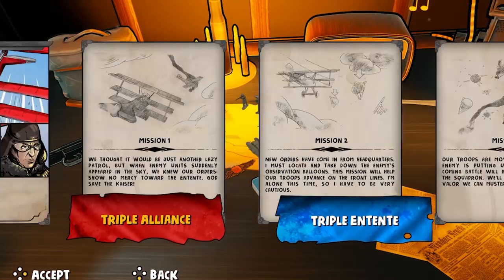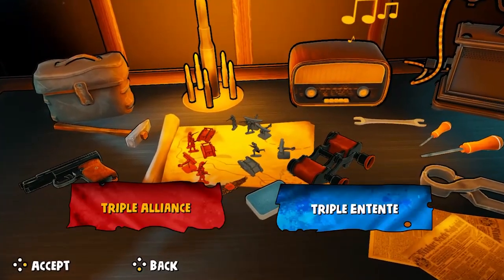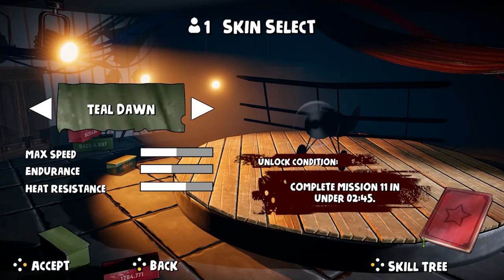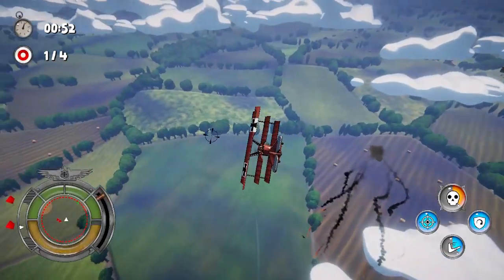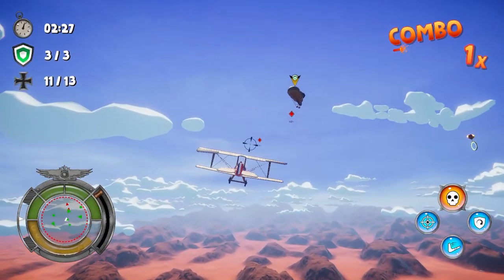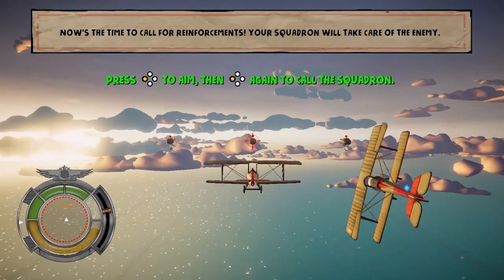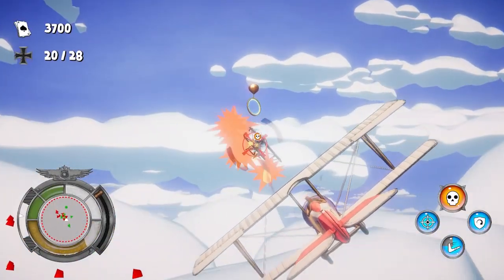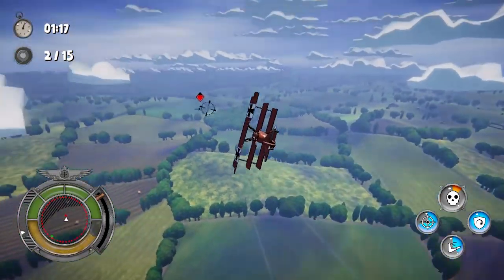Red Wings: Aces of the Sky Review and Gameplay (Nintendo Switch)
I'm showing you Red Wings for the Nintendo Switch, a flight arcade game set in the First World War!

P.O.BOX (Send me something!)
"IRCHA GAMING"
Postboks 90
9481 Harstad
Norway

EQUIPMENT & EDITING:
Main camera: Canon EOS M6
Lens: Sigma 18-35mm f/1.8 DC HSM ART
Audio: Røde VideoMicro
Software: Premiere Pro CC 2020
I edit everything myself.